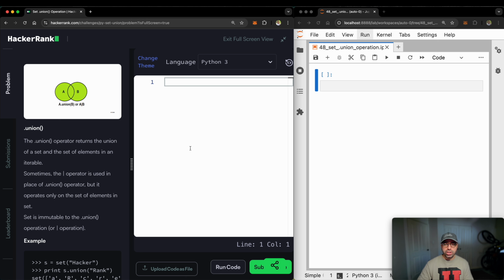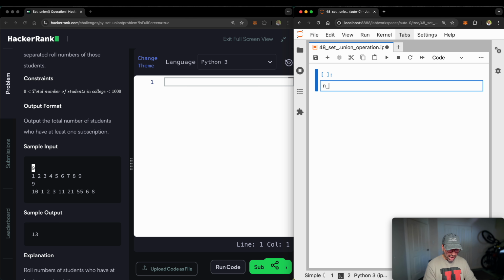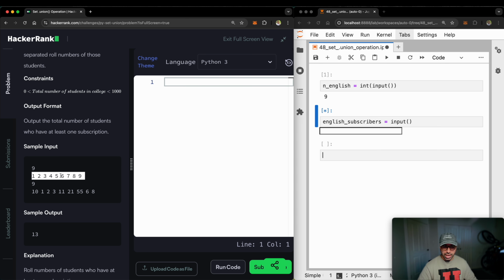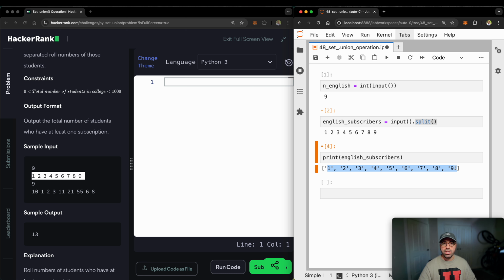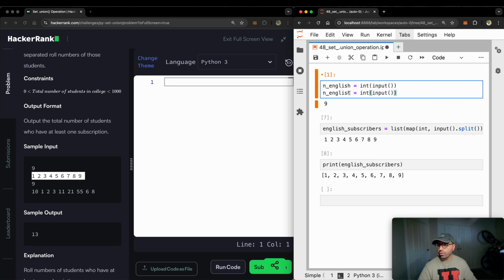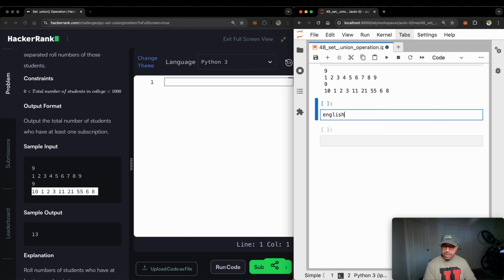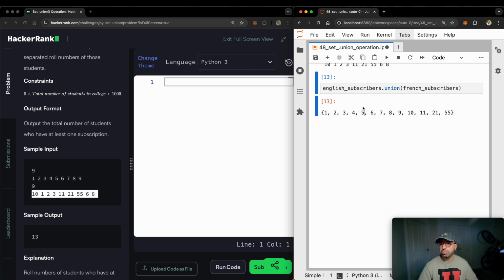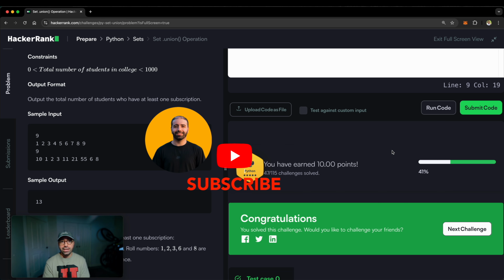48. Set Union: Hackerrank | Python Solution Explained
🔥 Ready to master Python sets and tackle HackerRank challenges with confidence? You're in the right place! In this step-by-step tutorial, I'll show you exactly how to solve the Set Union problem using Python's powerful built-in set operations.

WHAT YOU'LL LEARN:
✅ How to work with Python sets and set operations effectively
✅ Understanding the union function and its practical applications
✅ Processing and parsing string input like a pro
✅ Converting between data types for optimal performance
✅ Clean, readable code that passes all test cases
💡 Problem-solving strategies for similar HackerRank challenges

⏱️ CHAPTERS:
0:00 - Introduction
0:39 - Problem Explanation
1:18 - Input Format & Variables
2:31 - String Processing & Split
3:38 - Converting Strings to Numbers
4:27 - French Students Input
5:28 - Union Function & Sets
6:43 - Final Solution & Testing
7:41 - Conclusion

Make sure to try solving it yourself first, then come back and compare your approach with mine!

🔥 Python Set Operations Cheat Sheet: Perfect for quick reference

Got questions about sets or this specific problem? Drop them in the comments below - I love helping fellow learners grow! 🚀

Keep coding and never stop learning! You've got this! 💪